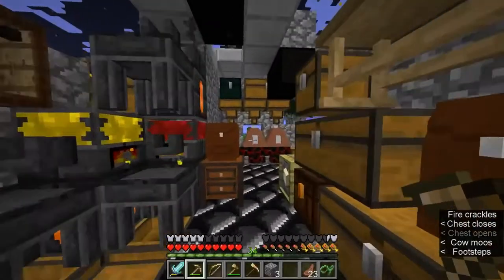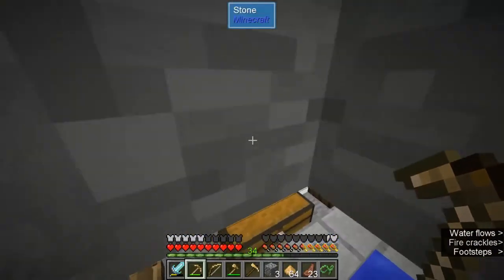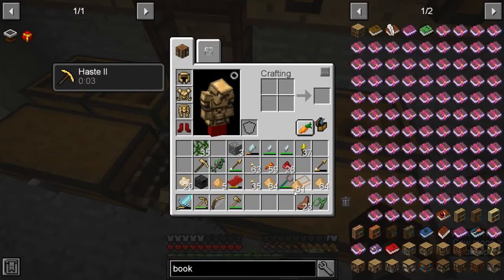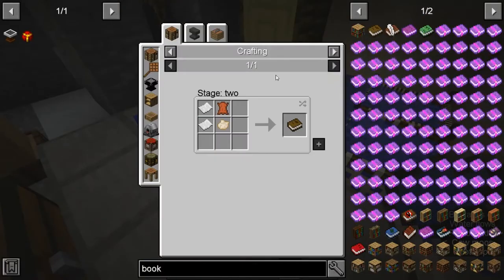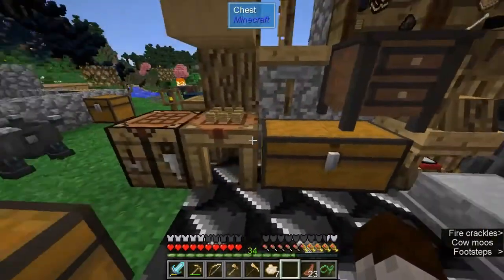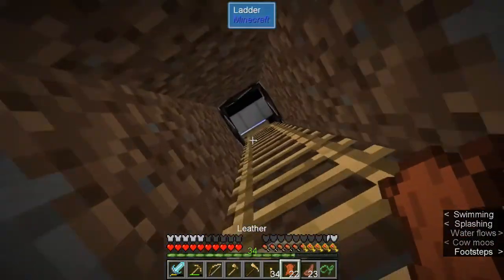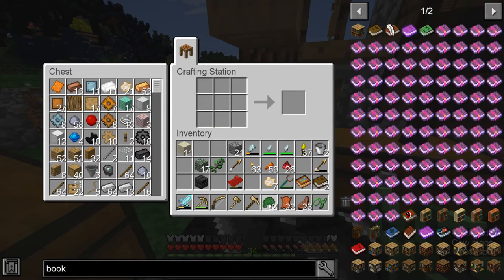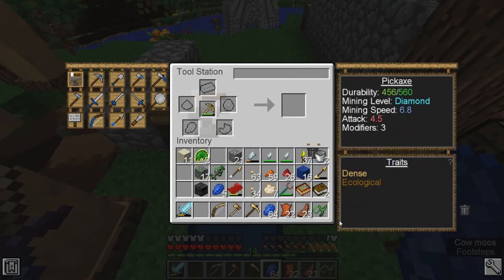Minecraft Sevtech Ages 2nd Run Ep 36: Making Paper to Bookshelves and Mending Moss?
Welcome to episode 36 of Sevtech Ages, a Minecraft Mod by darkosto. Today we dive down the rabbit hole that is paper production in Sevtech. We go from Paper to Bookshelves with the goal of making some Mending moss for our equipment. What could go wrong?